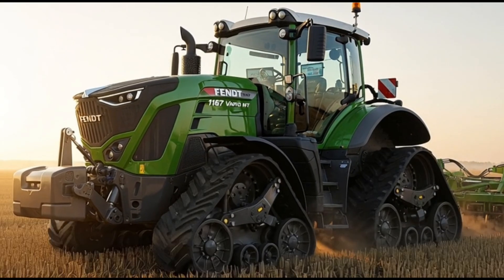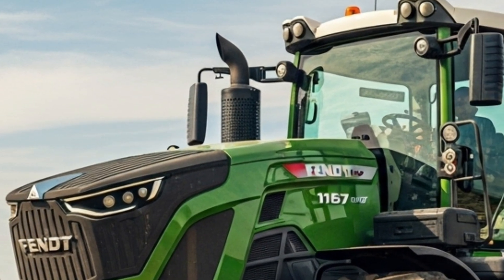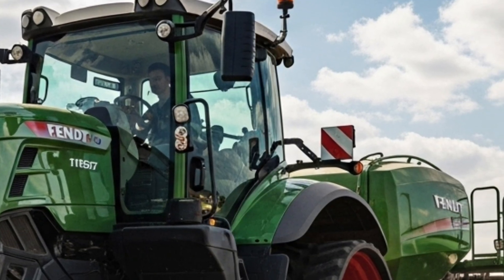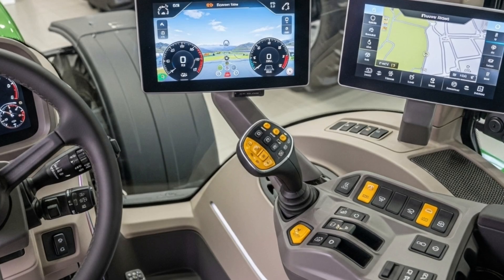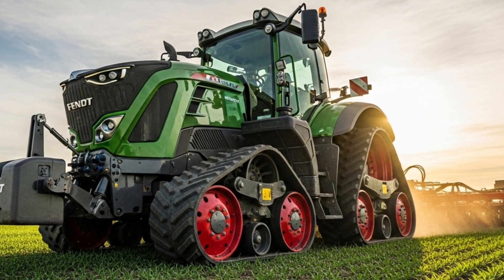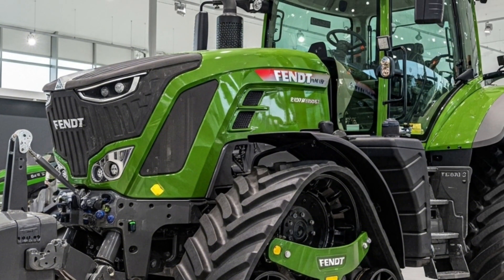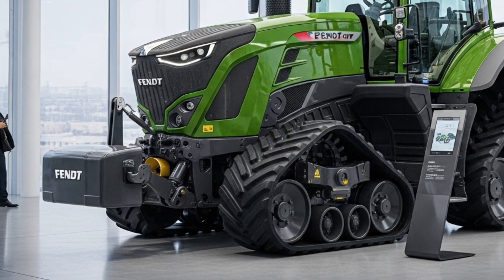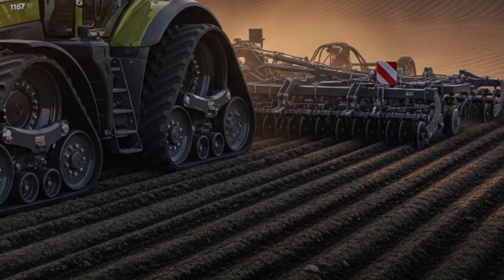🚜 2026 Fendt 1167 Vario MT – The World’s Most Powerful Farming Beast Is Finally Here! 💥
🚜 2026 Fendt 1167 Vario MT – The World’s Most Powerful Farming Beast Is Finally Here! 💥 | Next-Gen Tractor Review

Description:
The all-new 2026 Fendt 1167 Vario MT has arrived, redefining what power and precision mean in modern farming! 💪 With a jaw-dropping 673 HP MAN engine, cutting-edge VarioDrive transmission, and FendtONE smart technology, this tractor takes productivity and comfort to the next level. From its advanced suspension track system to its precision farming tools, the Fendt 1167 Vario MT is engineered to dominate any terrain with ease. 🌾

In this video, we explore every detail — performance, specs, features, design, and innovation — that makes this tractor the most advanced machine in the agricultural world. Whether you’re a farming enthusiast, machinery expert, or tech lover, you don’t want to miss this one!

🔥 Watch till the end to see why the 2026 Fendt 1167 Vario MT is considered the ultimate modern farming powerhouse.